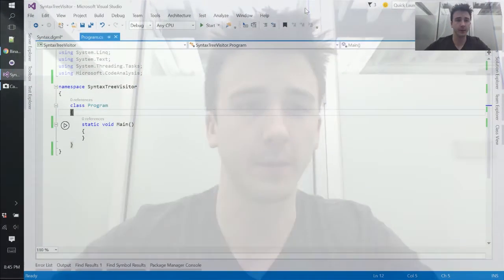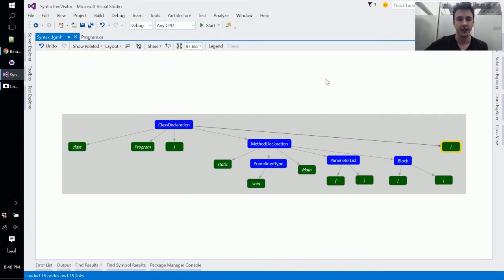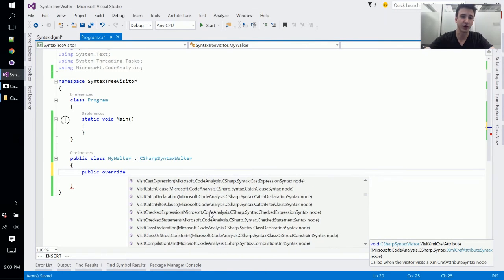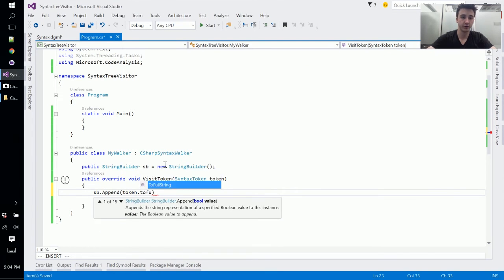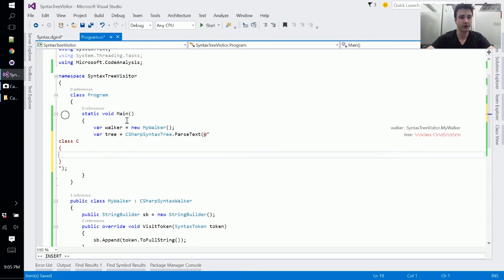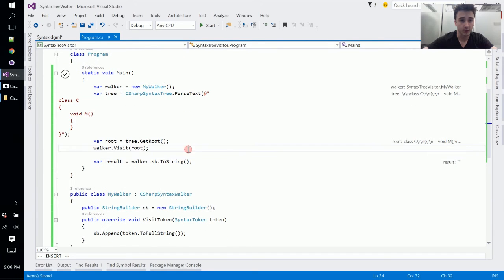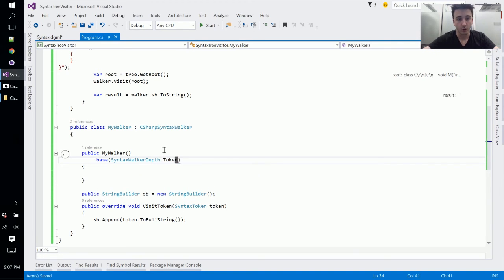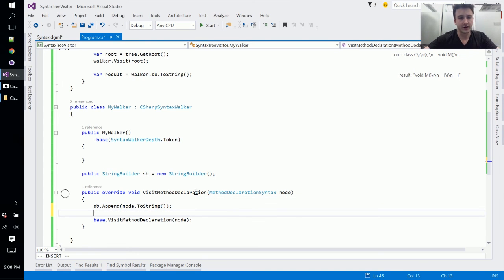Learn Roslyn Now - E03 - The CSharpSyntaxWalker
Introduction to the Roslyn SyntaxTreeWalker class and how you can use it to visit syntax node.